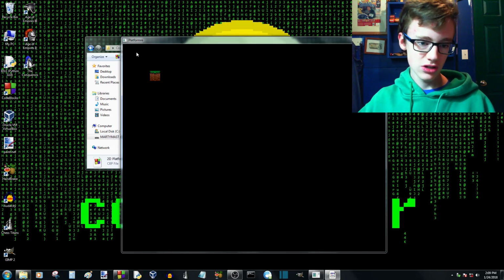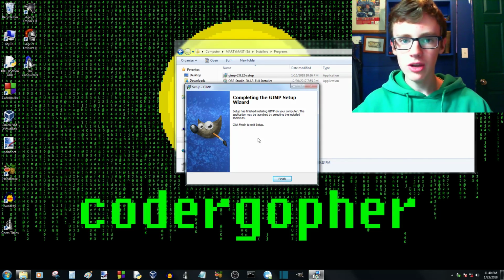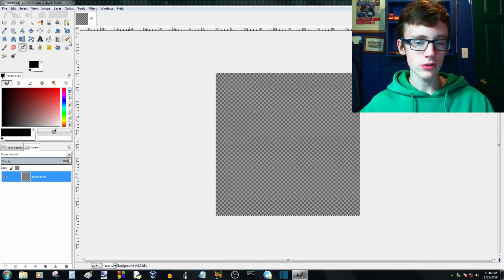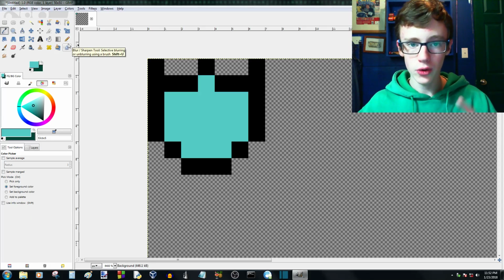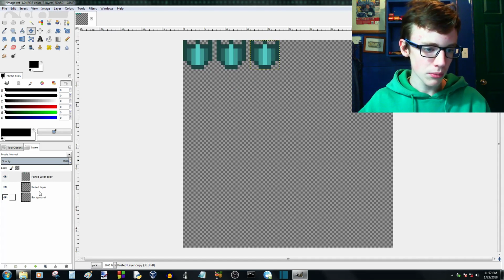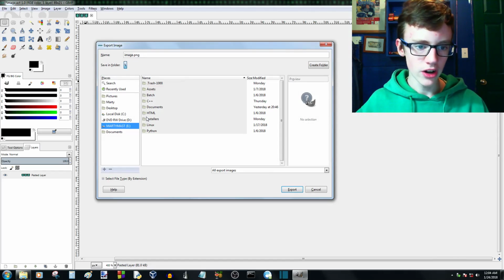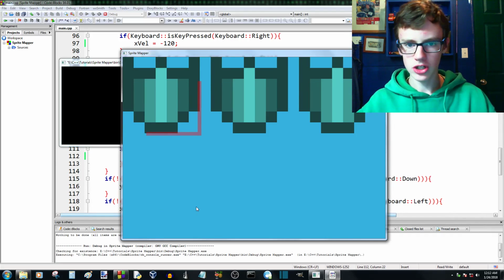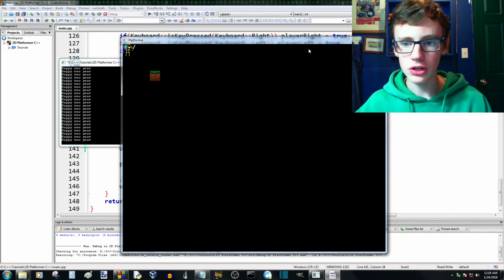C++ 2D Platformer Tutorial Part 18 | Make Sprites & Spritesheets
How to make sprites and spritesheets and use the spritesheets in a video game with C++ & SFML. How to use GIMP to create sprites and spritesheets to use in a game. Using the sprite mapper we created in this video: